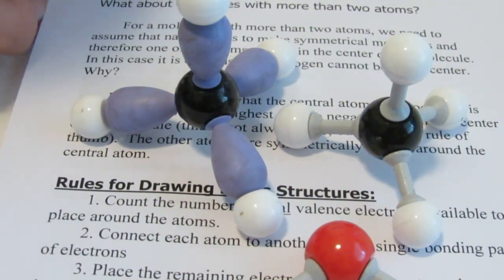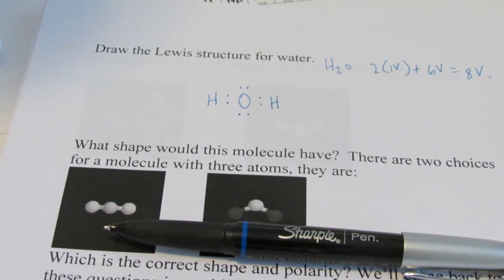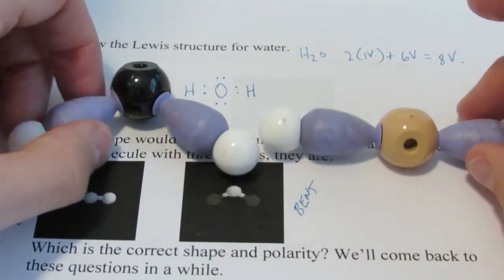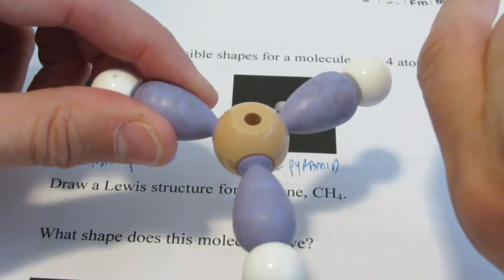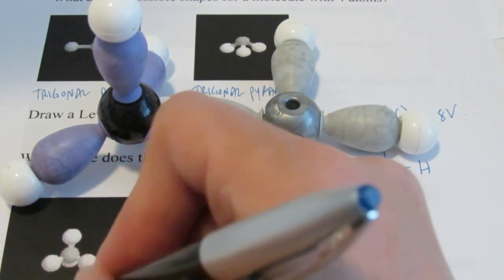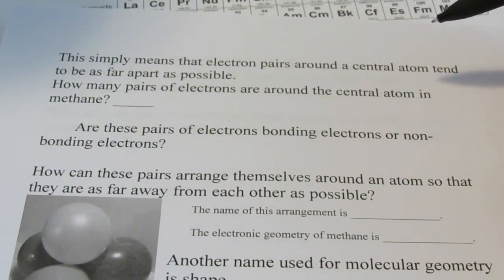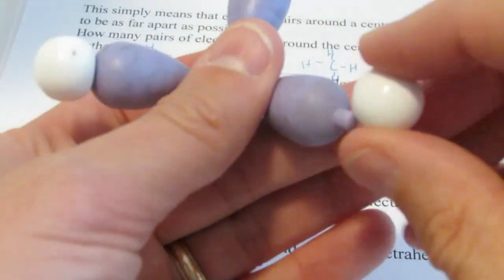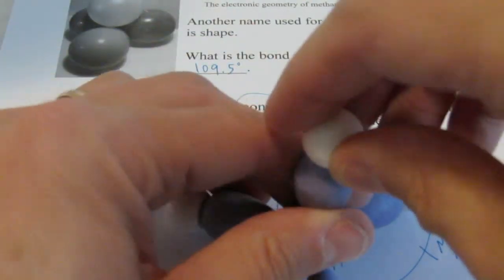Bonding: Part 5, Shape, Bond Angle and Polarity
In addition to drawing Lewis structures,we learn how to determine shape, bond angle and polarity.